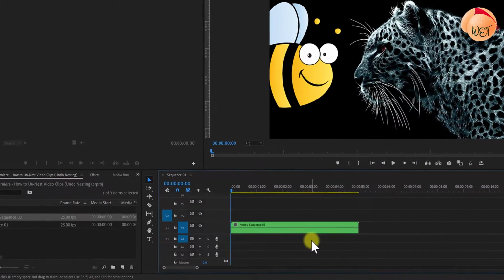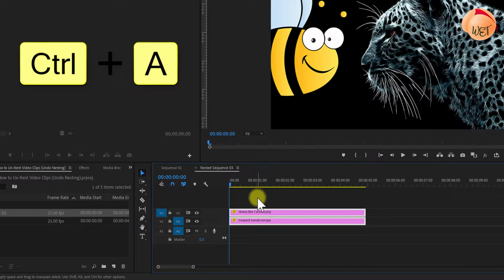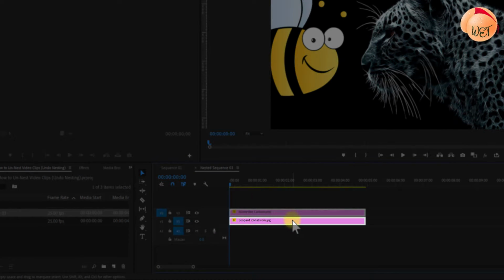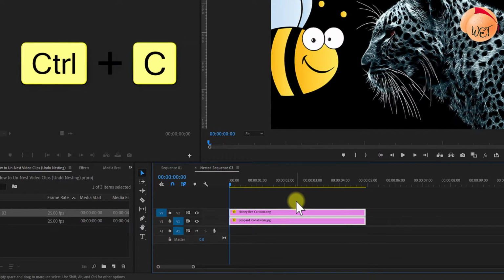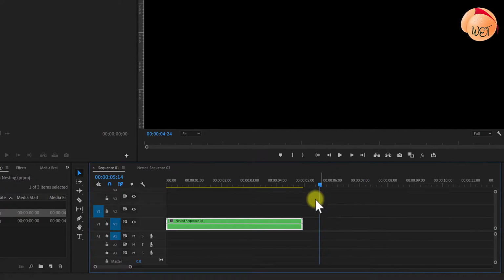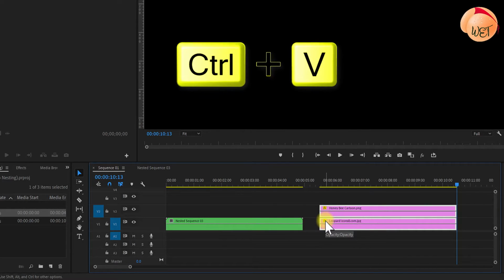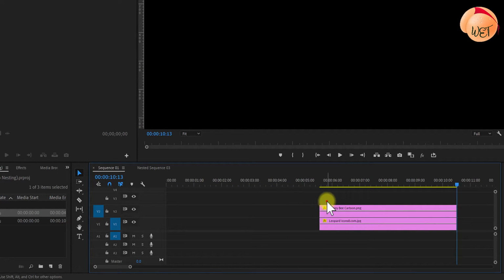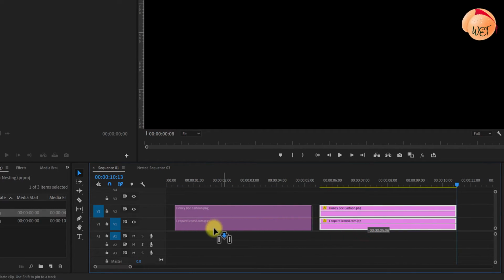How To Undo Nested Sequence in Premiere Pro | Un-nest Your Clips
In this Adobe Premiere Pro tutorial we cover how to undo nested sequence in Premiere Pro. You'll learn how to unnest in premiere pro cc and restore the clips from a nested sequence back to the main timeline with a few simple clicks.

🚨 NEED HELP? 🚨